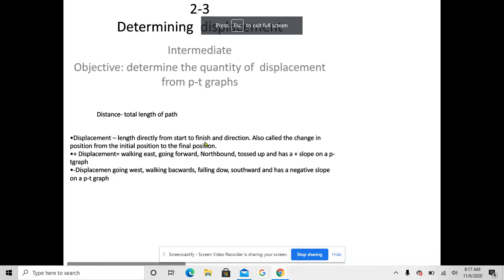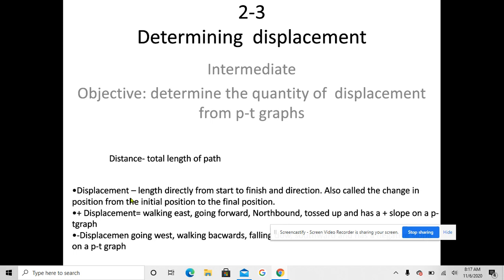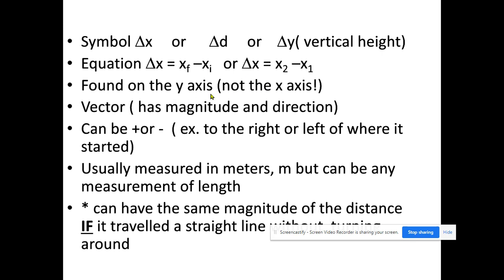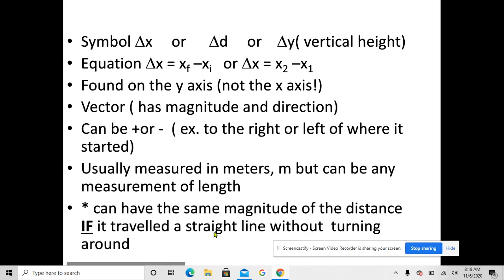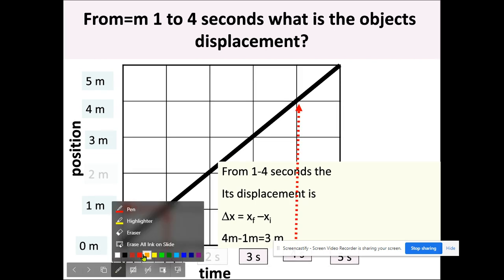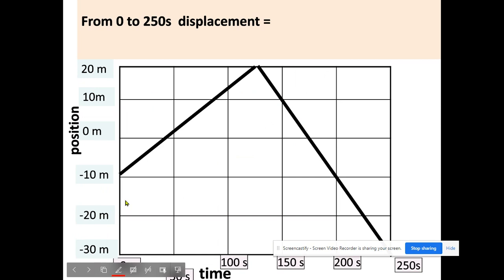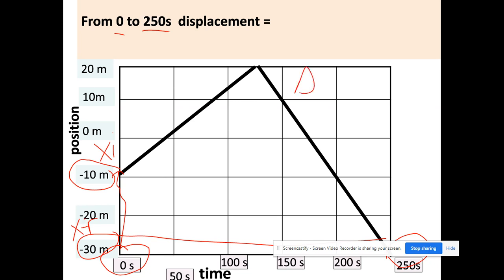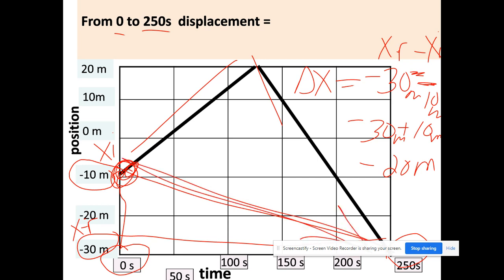Determining displacement on a position time graph